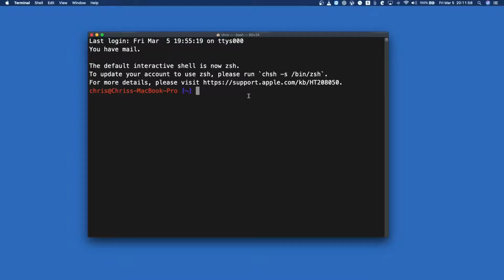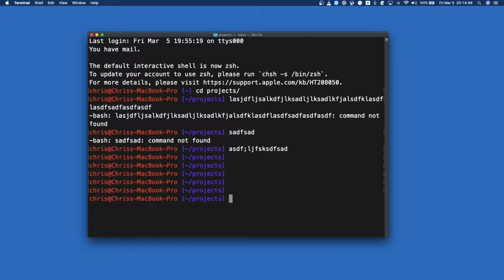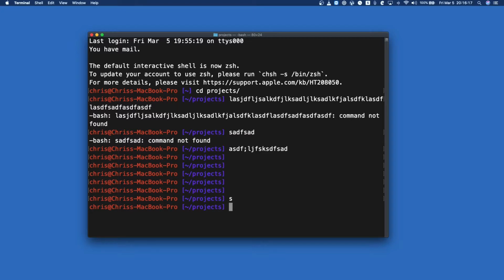Bash From Beginner to Expert - Lesson 3 - The Basics of a Terminal and How to Interact With One